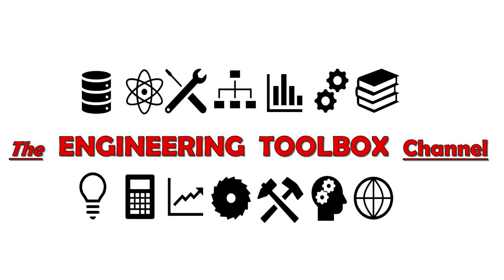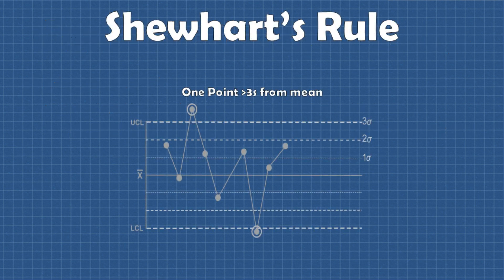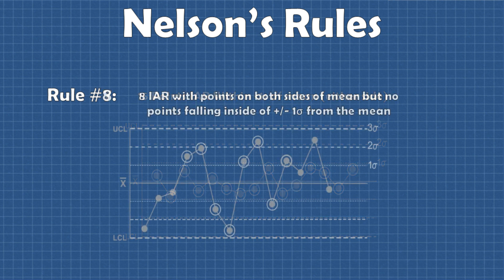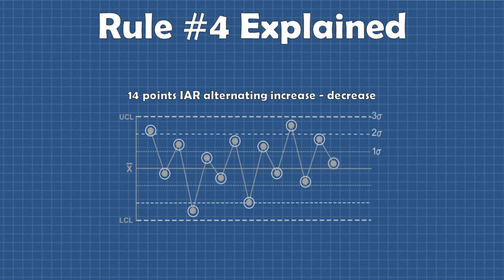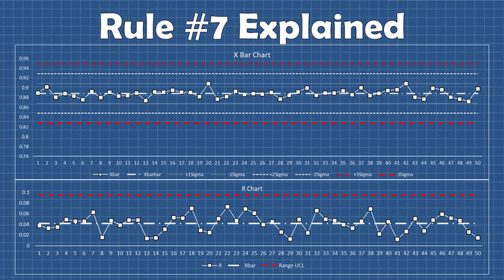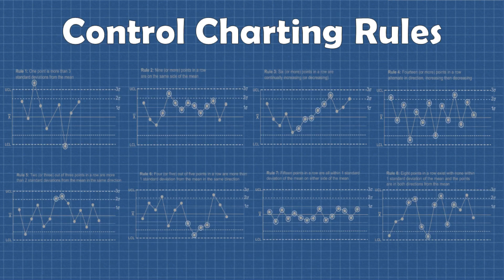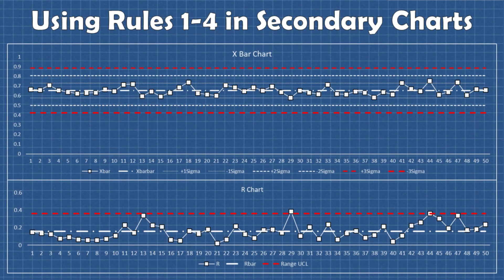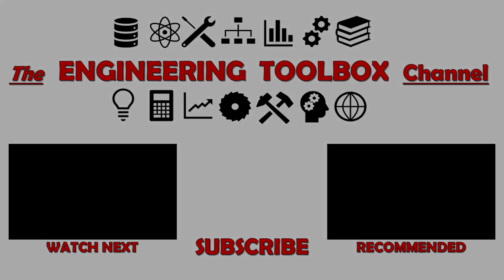SPC Control Charting Rules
In this video, I'm going to share some control charting rules that will help you improve your data tracking and analysis. By following these rules, you'll be able to identify and correct any process problems early on in the process.

SPC is an important tool that can help you optimize your processes and get accurate results. By following these control charting rules, you'll be able to get accurate data analysis and make necessary changes to your process. So make sure to watch this video and learn all about SPC control charting rules!

This video discusses in depth the eight control charting rules known as Nelson's rules.  I go over the history of control charting rules including Walter Shewhart and the Western Electric Rules.  Then I go into detail on how to interpret each rule, some control charting examples, and some general considerations and concepts to keep in mind.

What do the rules Do?: [0:30]
Basic Example: [0:51]
History and Intro to 8 Rules: [1:17]
     Walter Shewhart:  [1:28]
     General Electric Rules:  [1:43]
     Nelson's Rules: [2:22]
Each Rule in Depth: [3:33]
     Rule #1 (GT 3s from mean): [3:35]
     Rule #2 (9 IAR same side of mean): [3:55]
     Rule #3 (6 IAR increase/decrease): [4:12]
     Rule #4 (14 IAR alternate inc./dec.): [4:52]
     Rule #5 (2/3 GT 2s from mean): [5:25]
     Rule #6 (4/5 GT 1s from mean): [5:33]
     Achieving Max Chart Sensitivity: [5:39]
     Rule #7 (15 IAR within 1s of mean): [5:53]
     Rule #8 (8 IAR Outside 1s both sides): [7:19]
Considerations and Other info: [7:43]
     False Positives (False Alarm) Risks:  [8:24]
     Power Gained By Adding Rules: [8:44]
     When can I use additional Rules?: [9:08]
     Using Rules on Secondary Charts: [9:26]